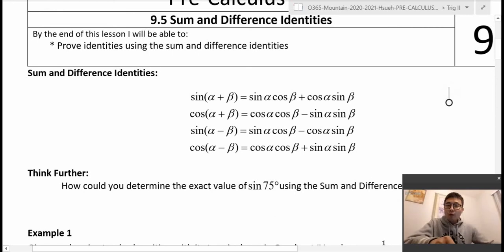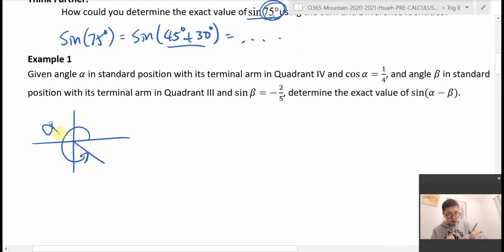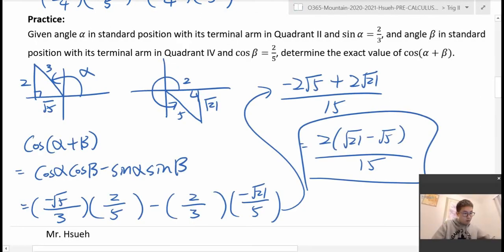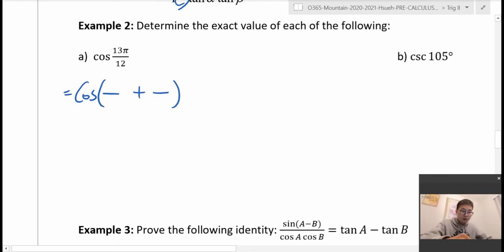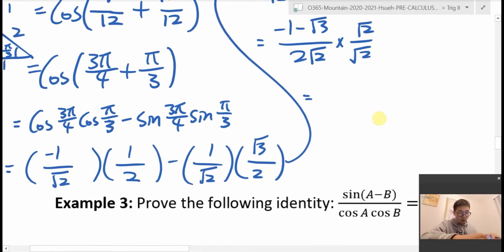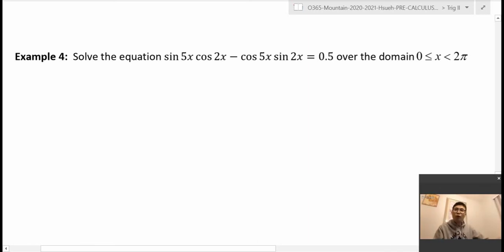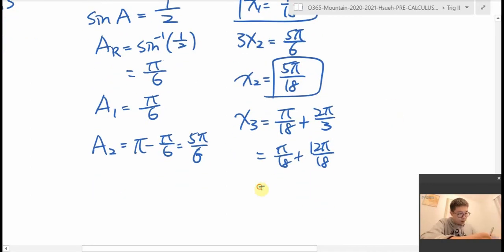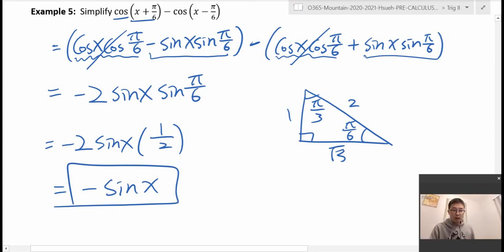PC 12 9.5 - Sum and Difference Identities